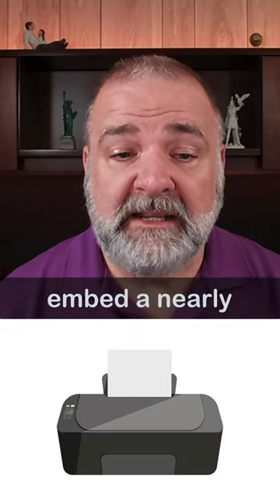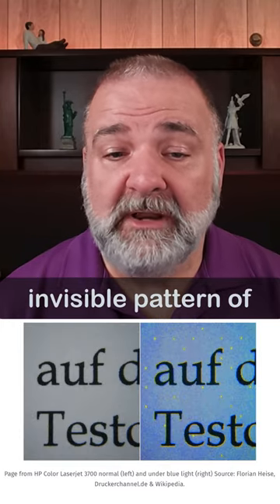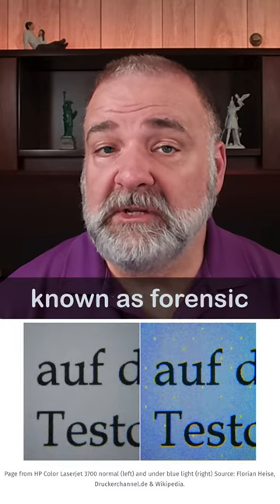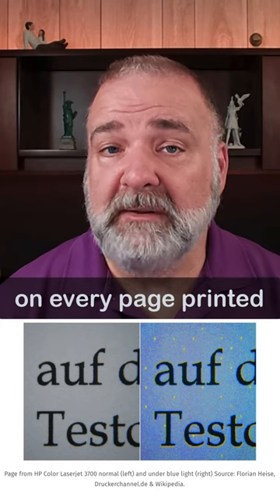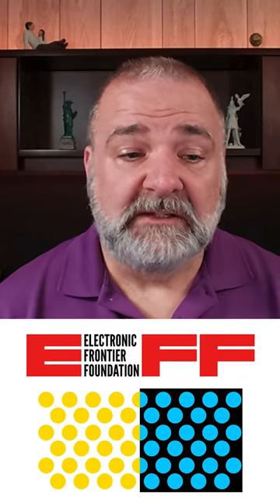Is Your Printer Spying on You?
Most modern color printers embed nearly invisible, faint yellow "forensic tracking dots" on every page printed.  These dots can be used to determine the make, model, and serial number of the printer that printed the page along with the date and time it was printed.  While this secret tracking method has advantageous for law enforcement tracking down threatening letters or illegal content, it also poses serious risks to whistle blowers, activist and journalists in authoritarian regimes.